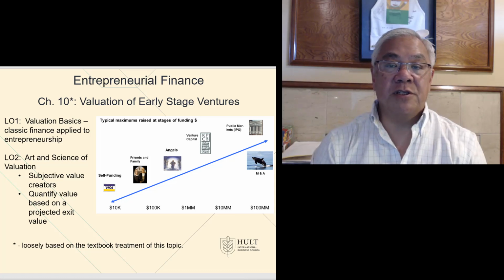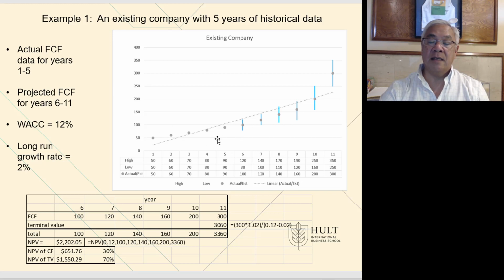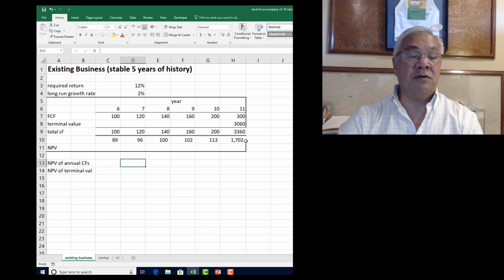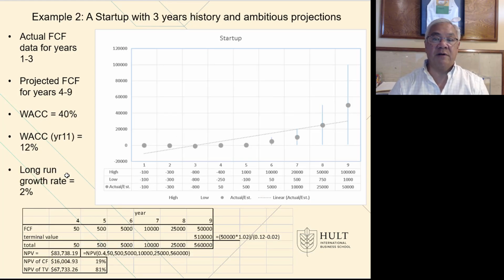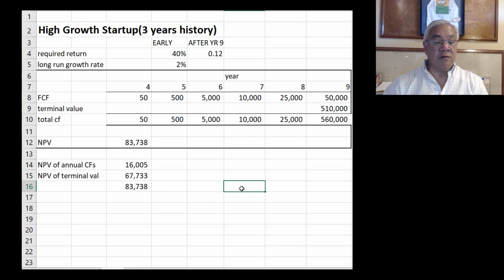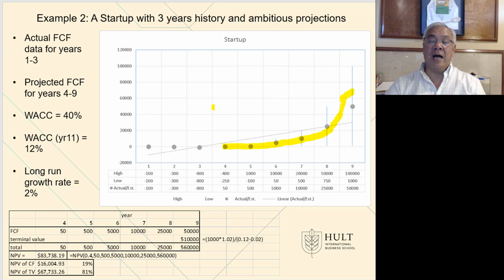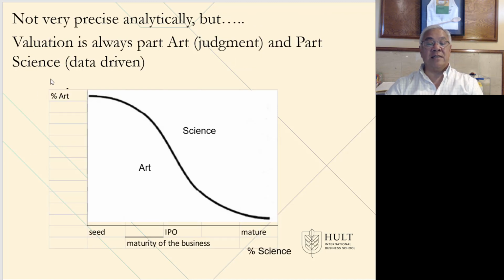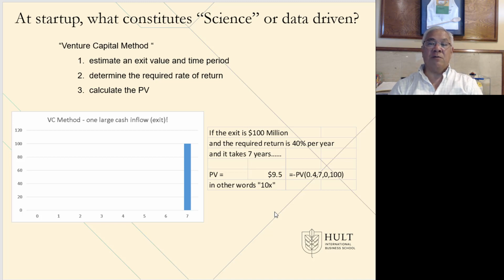VenFin Ch 10 Valuation introduction to VC method